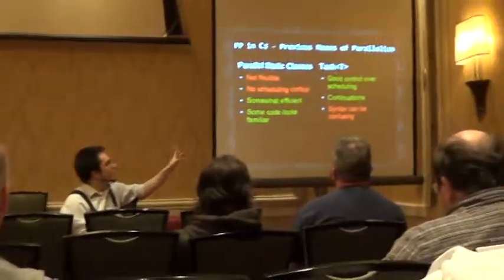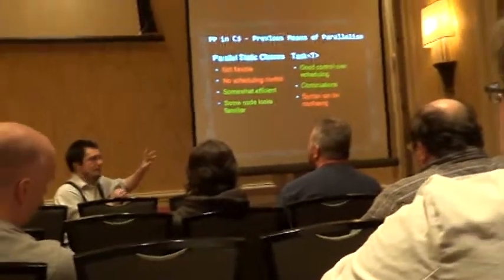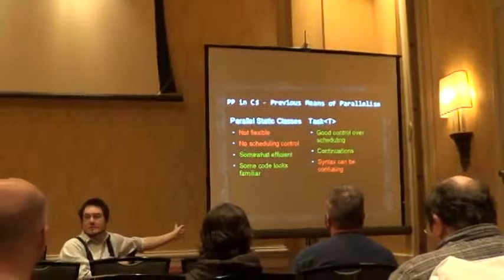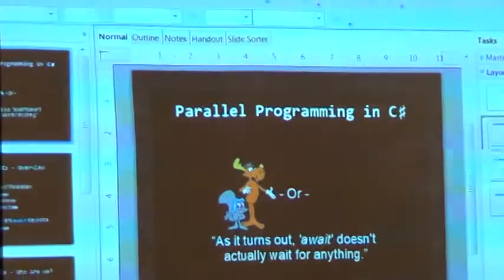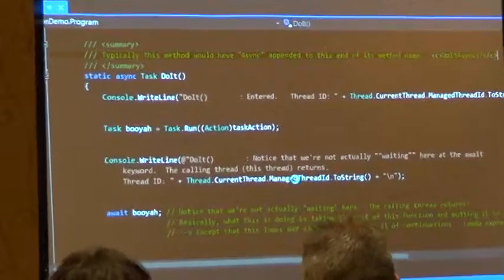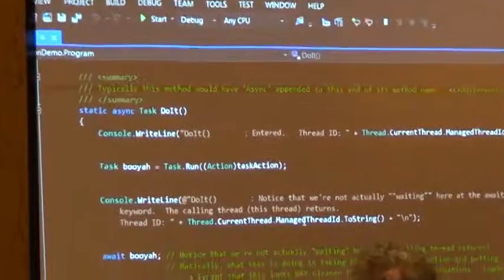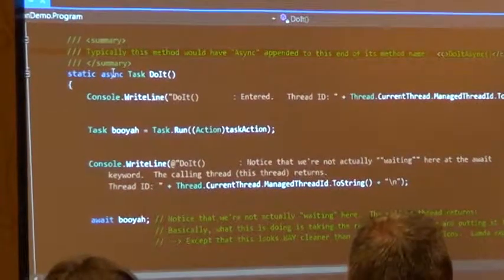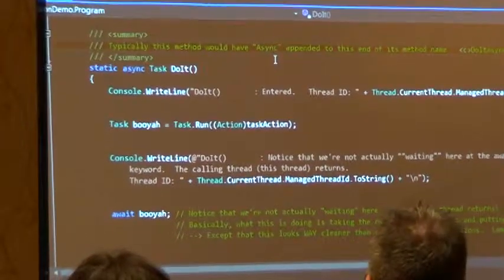Parallel Programming in C Sharp